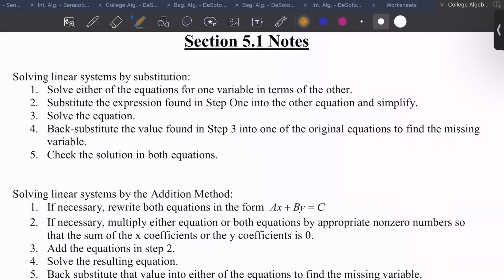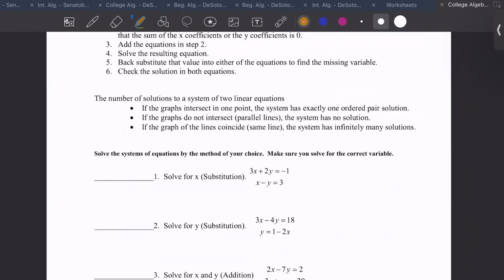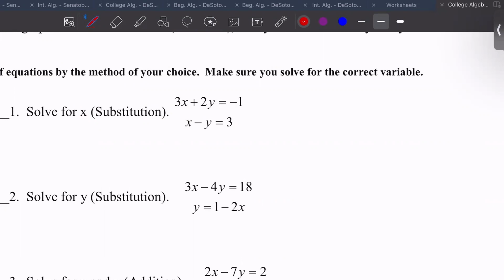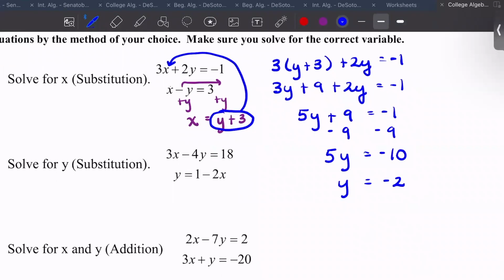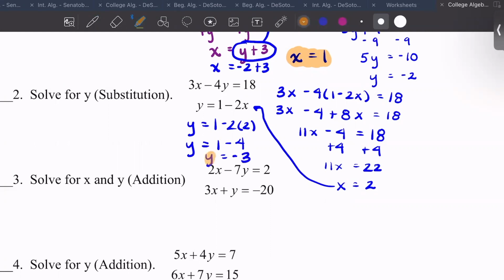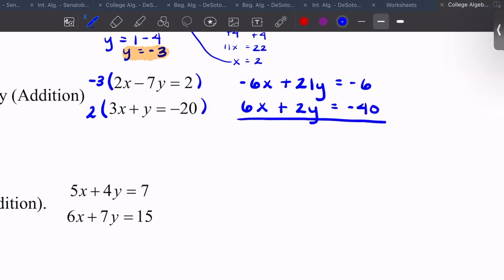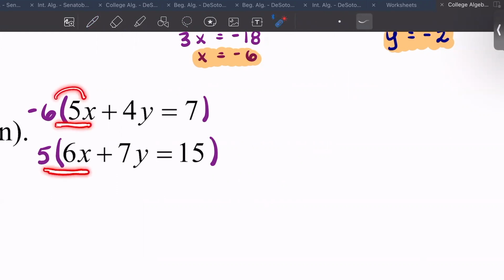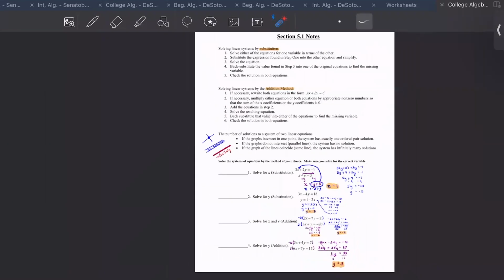Section 5 1 Lecture